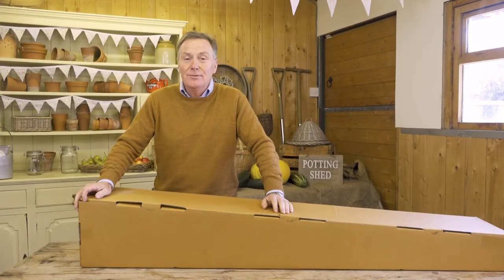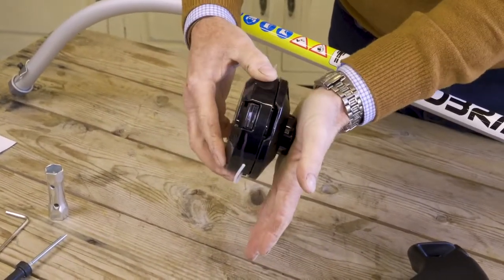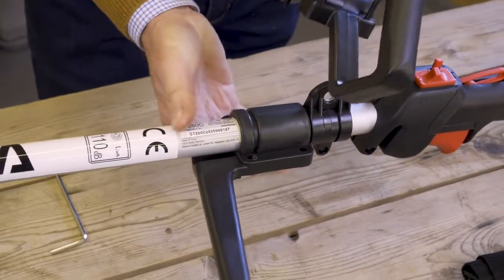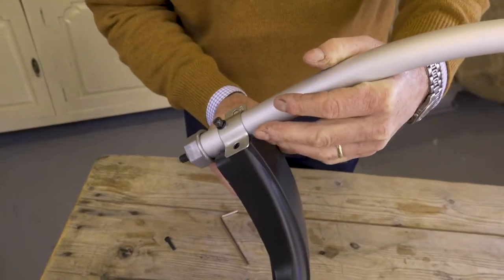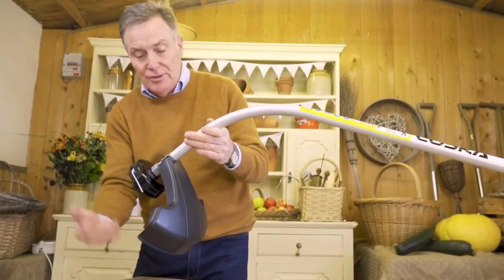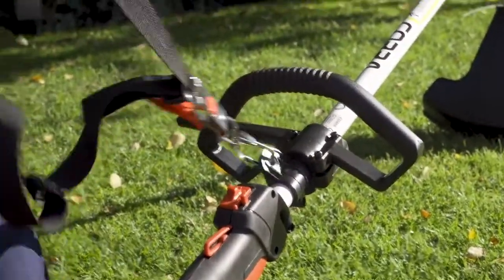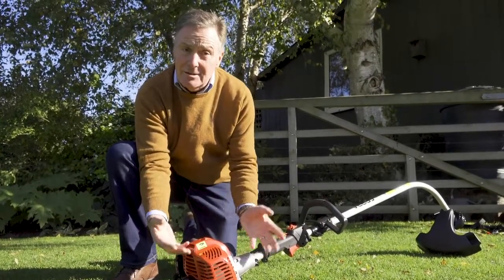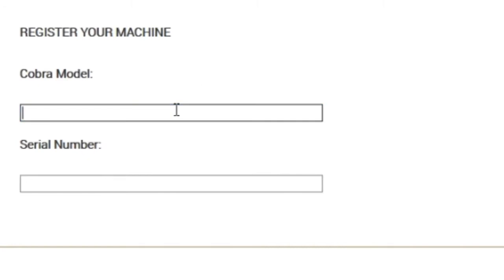Getting Started - Cobra GT260C Grass Trimmer - with Martin Fish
The Cobra GT260C is built to tackle domestic gardening tasks. Powered by a 26cc Cobra engine and incorporating a bent shaft, the GT260C will help to make light work of the most hard to reach areas.